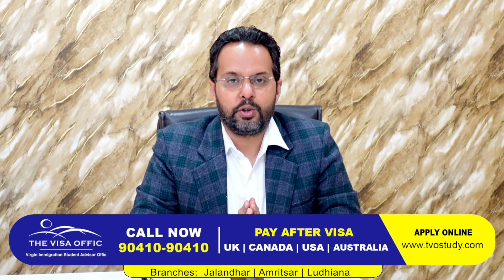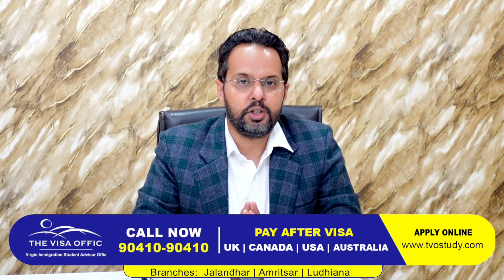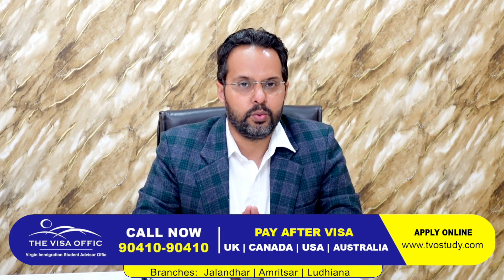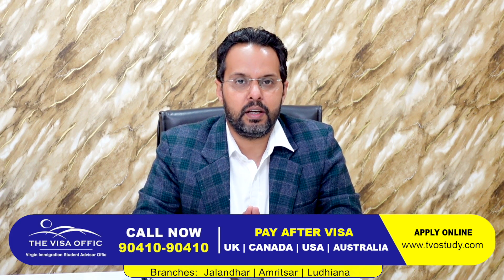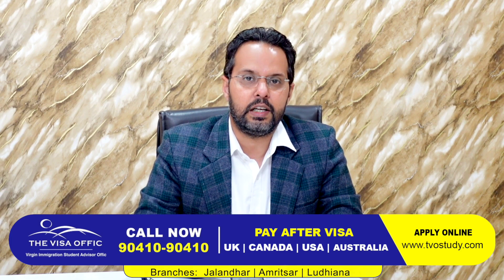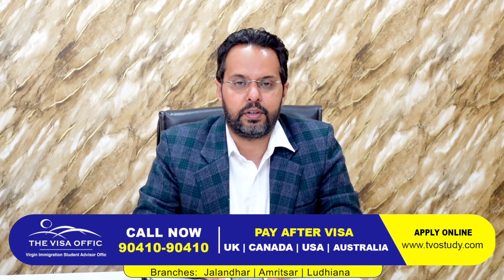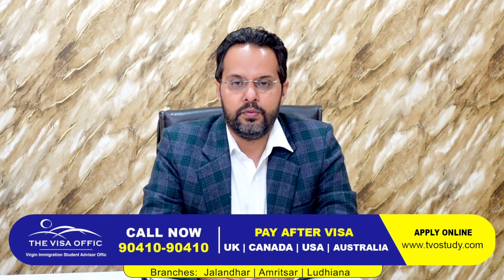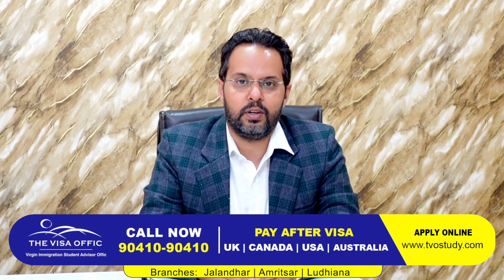UK ROLLING INTAKES 3 BENEFITS | STUDY VISA UPDATES 2023 | USA CANADA UK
Canada update,

Canada Study visa 2021,
Canada immigration updates 2021,
Canada Visa,
New Immigration updates March 2021, 7) International Students in CANADA,
Student visa 2021,
 How this update will affect Indians,
Canada travel update,
 Canada visa 2021,
Canada Student Visa,
Super Visa Canada,
Canada visa updates 2021,
Canada immigration gckey,
 Canada immigration dubai,
 Canada immigration Lawyer,
 Canada immigration Express Entry,
Immigration lawyer,
 Immigration News,
 Immigration news today,
Immigration news latest,
 Study permit processing time,
 Study visa Australia,
 Canada study visa Insurance,
Canada news about Immigration,
 International students health insurance,
 Canada travel Restrictions,